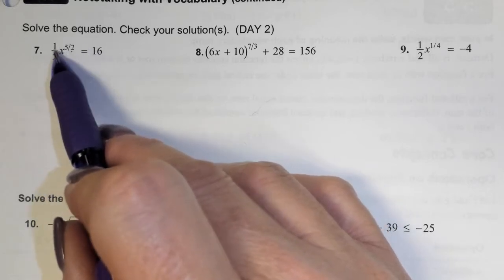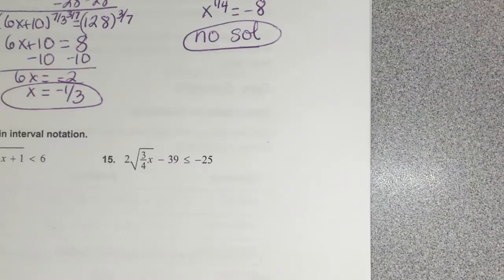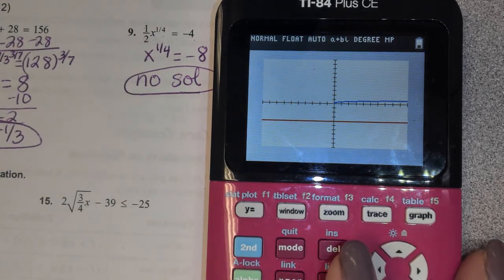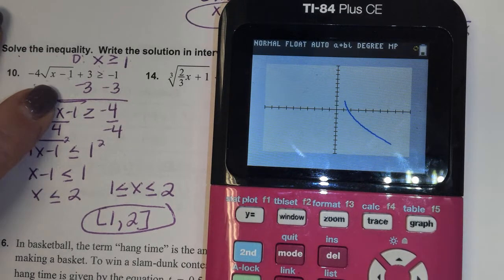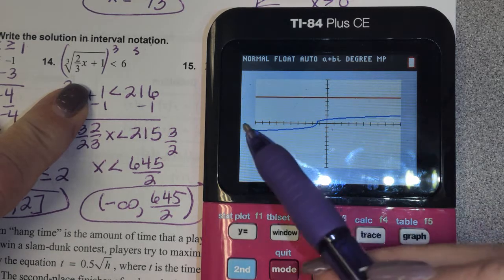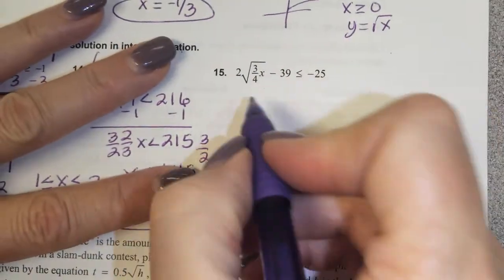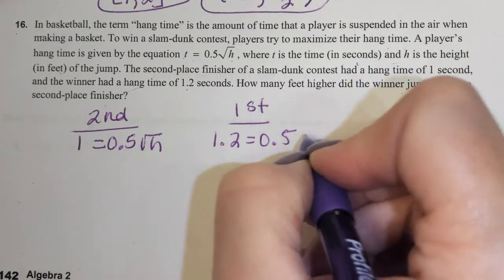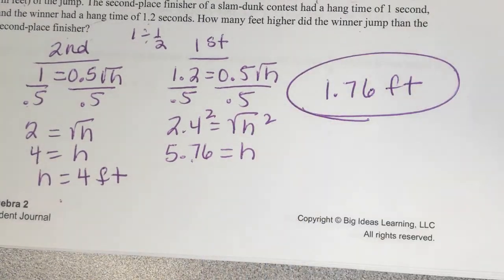Video Notes 5.4 Part 2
Solving equations with rational equations.  Solving inequalities with radicals.